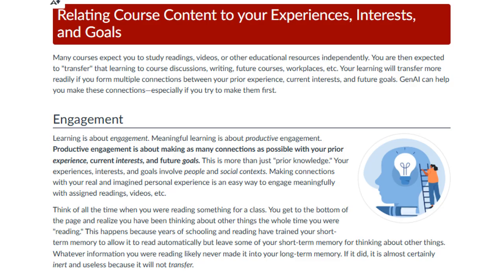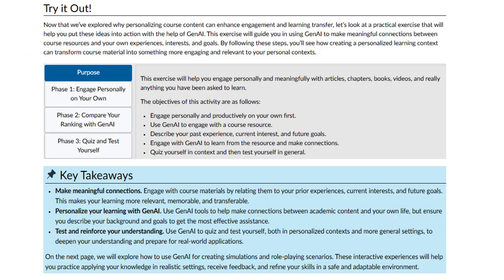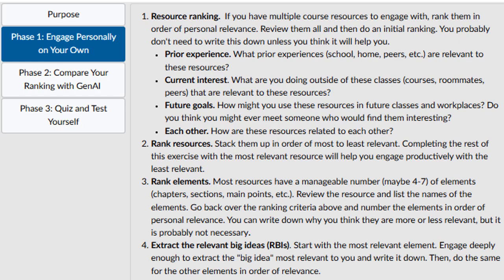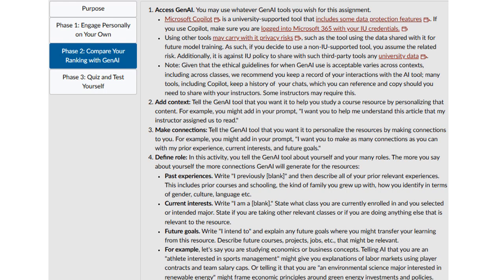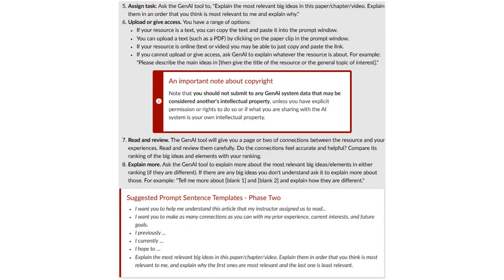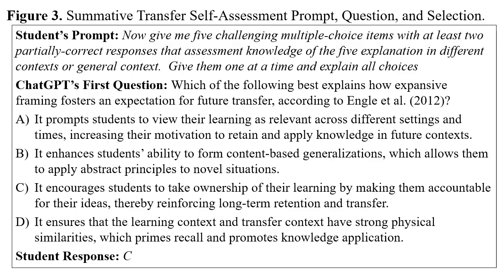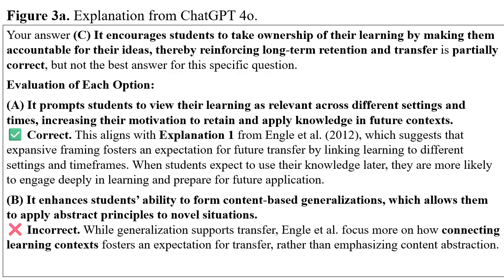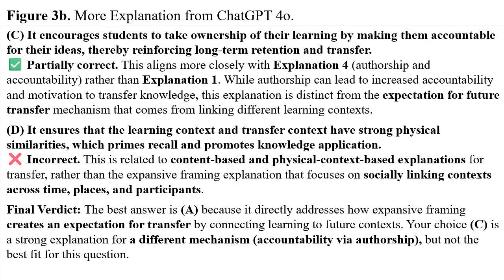Personally Authentic Engagement and Assessment with GenAI/ChatGPT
I created this presentation for international educators interested in AIEd who visited Indiana University on February 21, 2025.  This is the single biggest development in my scholarship using Randi Engles's (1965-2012) situative transfer theory known as expansive framing.  It has been a hard sell, but I think it will be easier if I borrow the NASEM's (2021) notion of "personal authenticity."